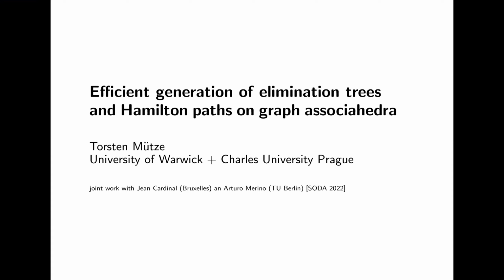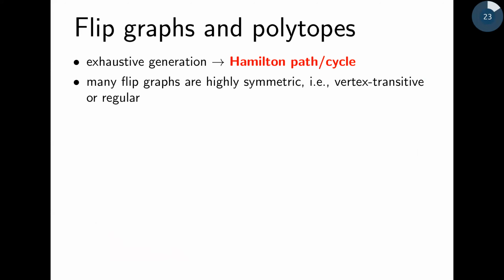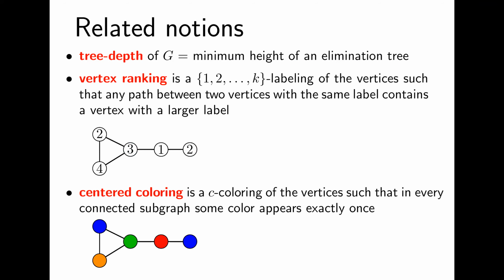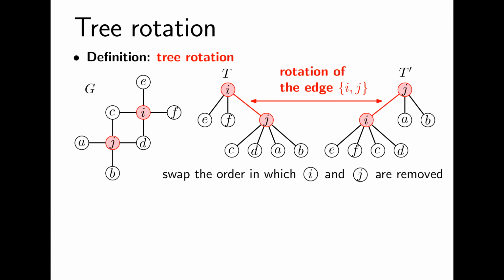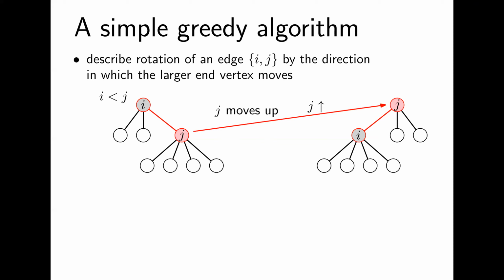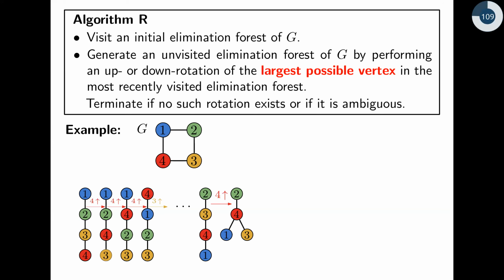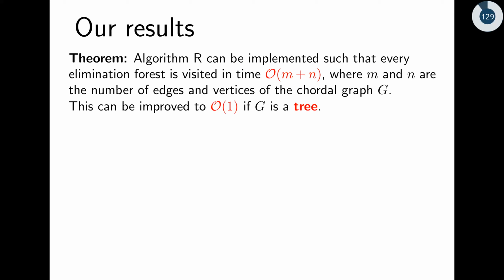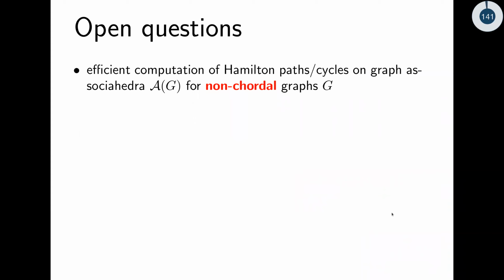Torsten Mütze - Efficient generation of elimination trees and Hamilton paths on graph associahedra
"Efficient generation of elimination trees and Hamilton paths on graph associahedra" by Torsten Mütze, University of Warwick & Charles University. The talk was given on November 3, 2021.